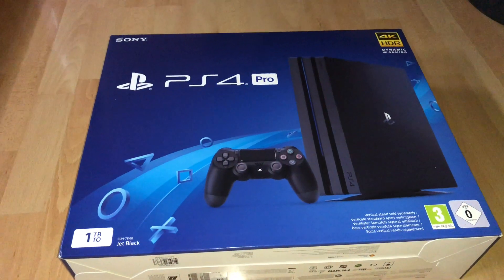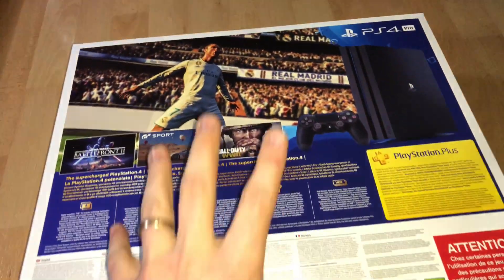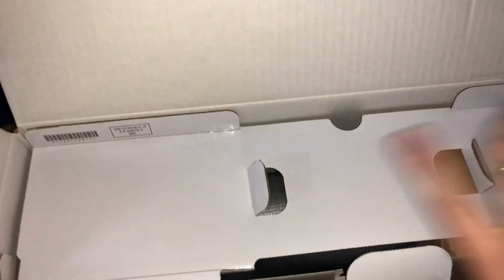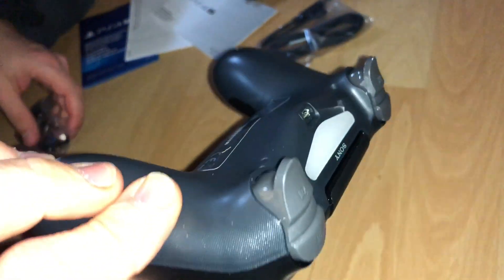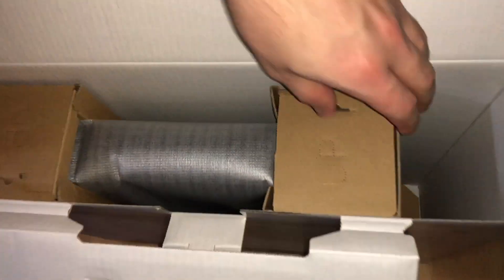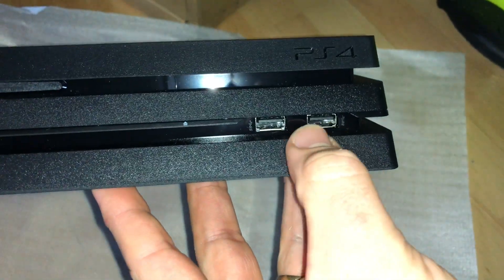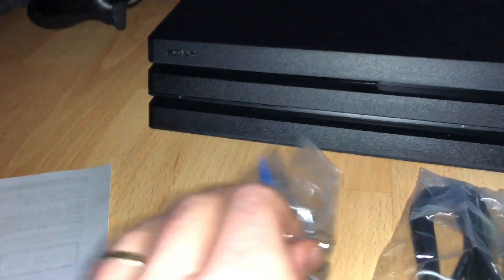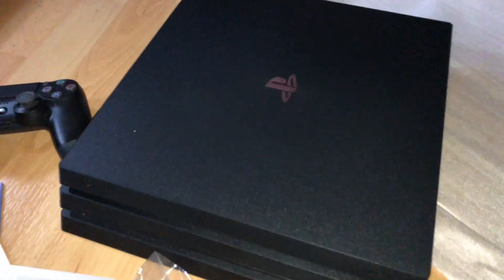Sony PlayStation 4 Pro 1TB Console unboxing and instructions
PS4 Pro

4K TV GAMING & MORE

The most advanced PlayStation system ever. PS4 Pro is designed to take your favorite PS4 games and add to them with more power for graphics, performance, or features for your 4K HDR TV, or 1080p HD TV. Ready to level up?

4K TV Gaming – PS4 Pro outputs gameplay to your 4K TV. Many games, like Call of Duty: WWII, Gran Turismo Sport, and more, are optimized to look stunningly sharp and detailed when played on a 4K TV with PS4 Pro.
More HD Power – Turn on Boost Mode to give PS4 games access to the increased power of PS4 Pro. For HD TV Enhanced games, players can benefit from increased image clarity, faster frame rates, or more.
HDR Technology – With an HDR TV, compatible PS4 games display an unbelievably vibrant and lifelike range of colors.
4K Entertainment – Stream 4K videos, movies, and shows to your PS4 Pro.*
GREATNESS AWAITS